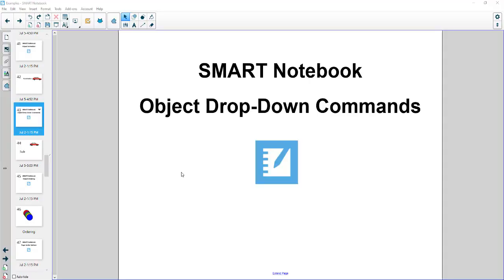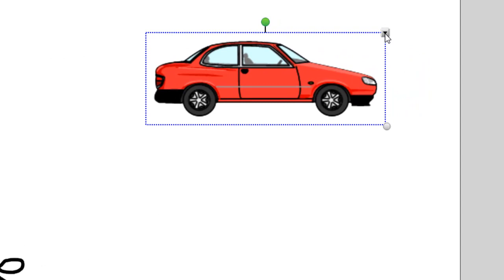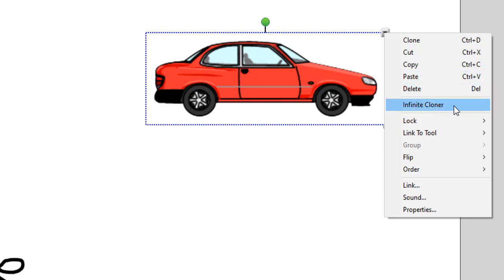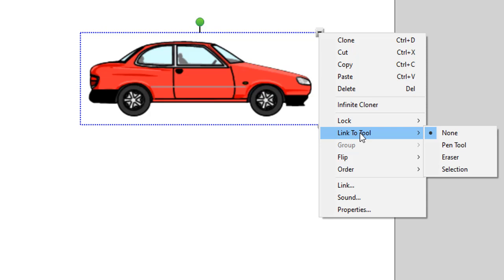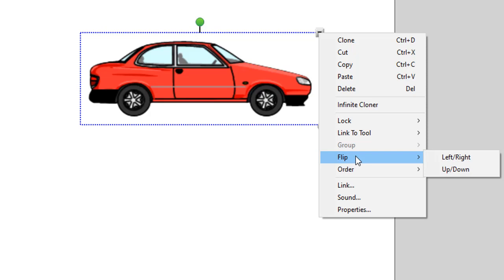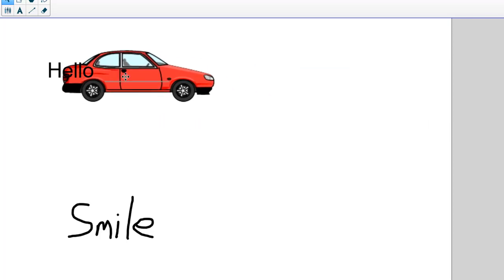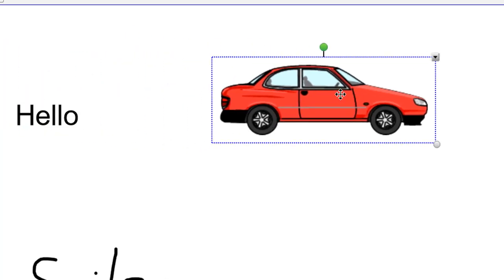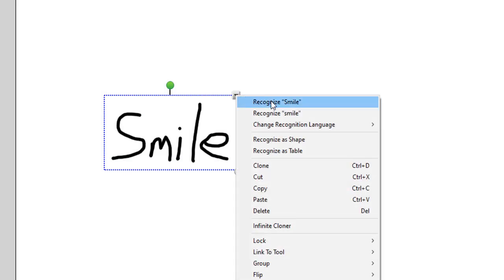SMART Notebook Object Drop Down Overview